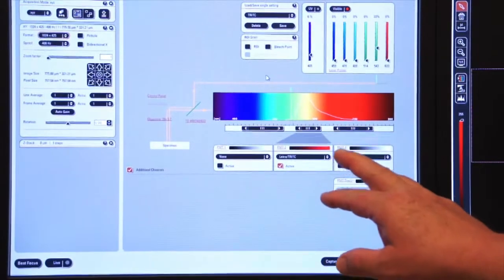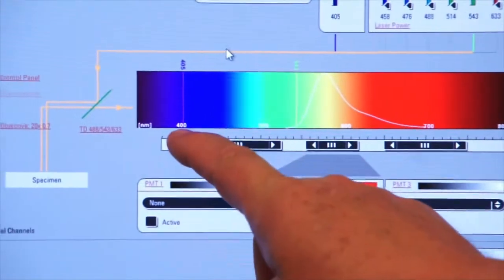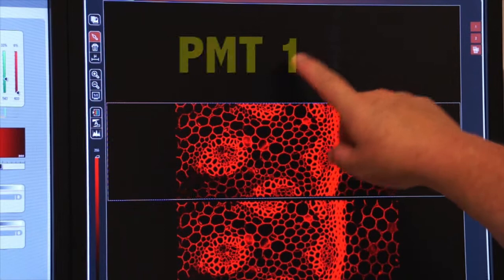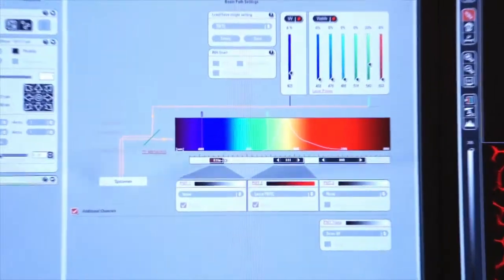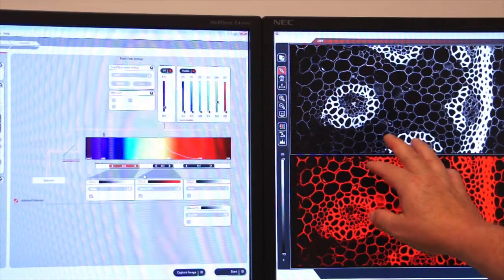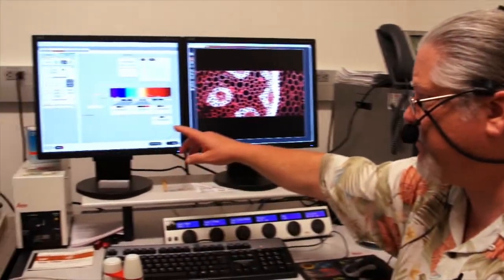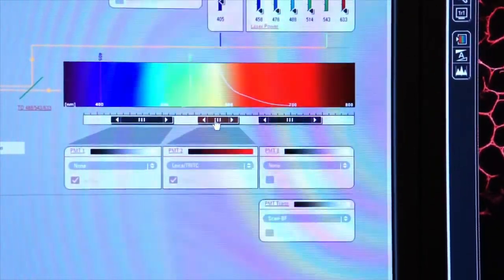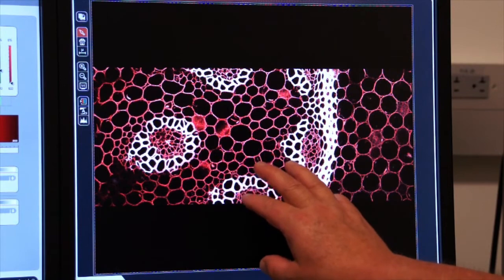4-5 Two PMTs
You can greatly increase your understanding of your specimen by using multiple PMTs and customizing the spectral window that each is reading. Armitage turns on the UV laser and a corresponding PMT. He widens the PMT spectral window to get an image from it. You need to search for parts of the spectrum that are highlighting interesting components of your specimen. Then you need to adjust the smart gain and offset for each PMT, i.e., for each image.